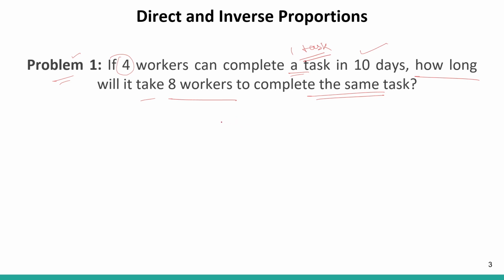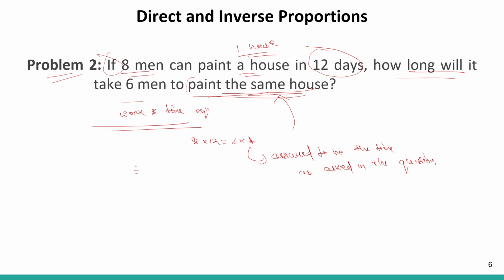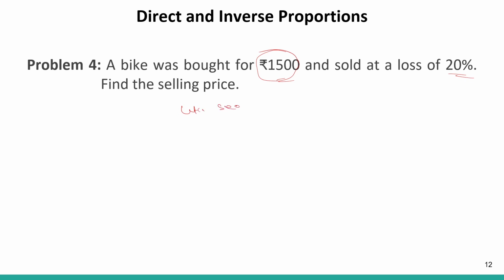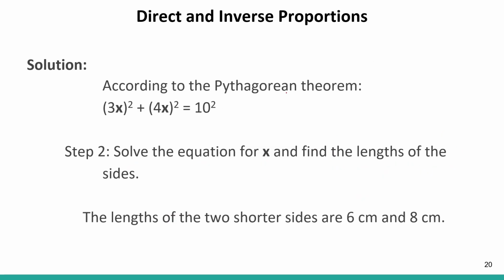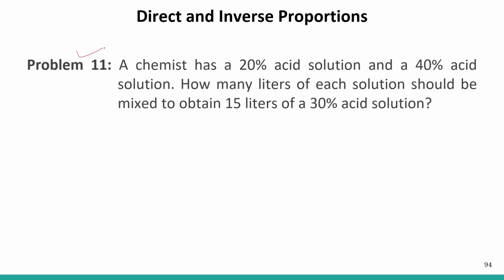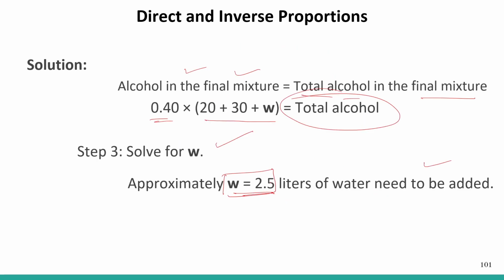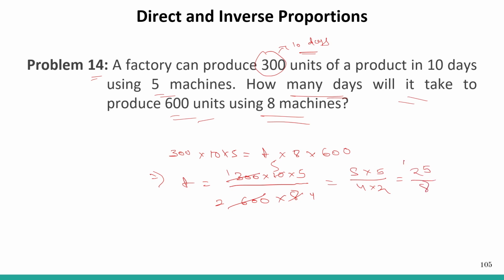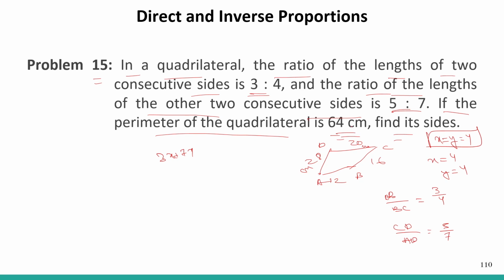Practice Problems on Direct and Inverse Part 4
Subject: Quantitative Techniques
Programme Name: Direct and Inverse
Course Name: CLAT

In this video we have covered exercises based on Direct and Inverse Proportions

📡 Key Features:
Syllabus-focused Content